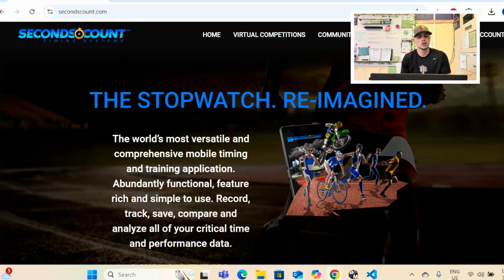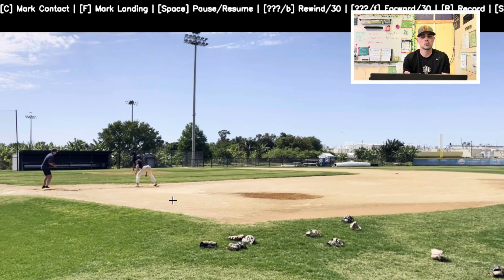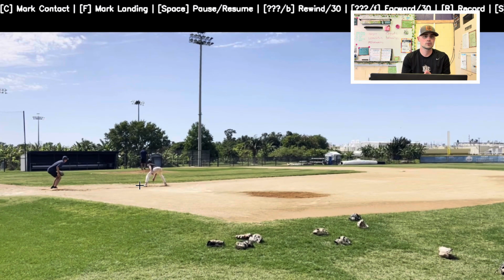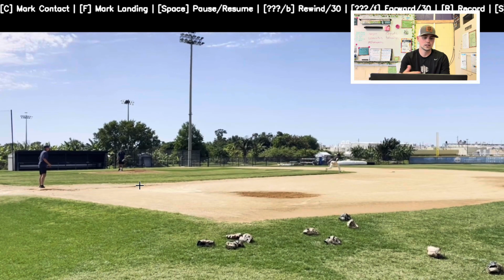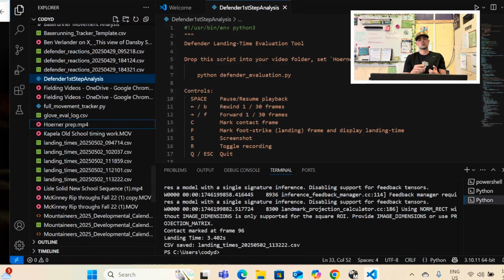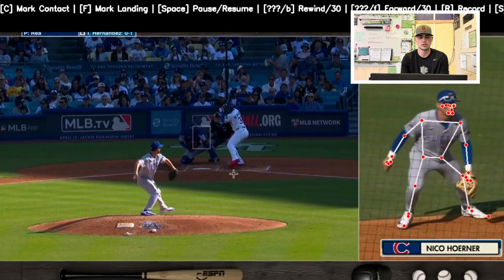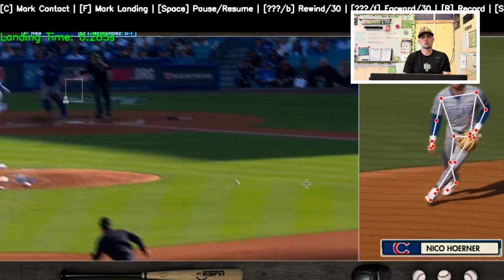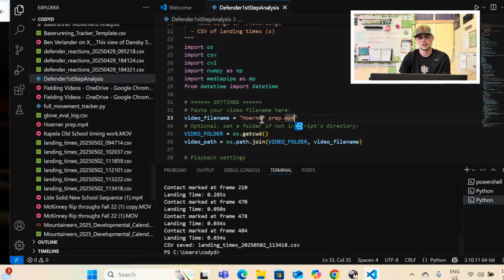Chat GPT does Prep Step/Reaction Time 🤯